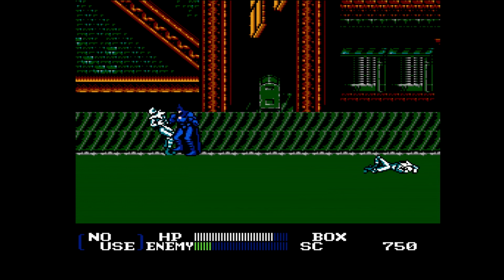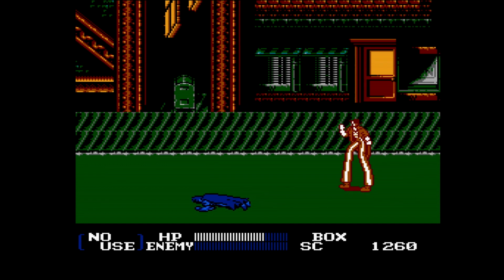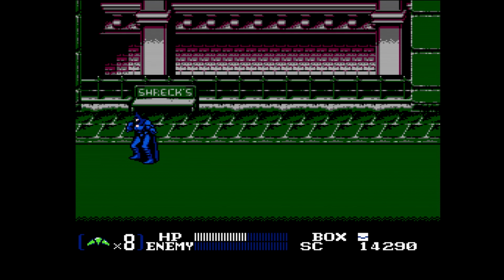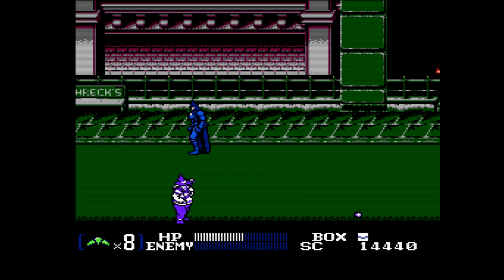Episode #661 - Batman Returns - N.E.S. Review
Batman Returns on the Nintendo Entertainment System is a side-scrolling beat 'em up game similar to the Double Dragon and Teenage Mutant Ninja Turtles series, where players take control of Batman fighting against multiple adversaries such as the Red Triangle Gang in order to stop Catwoman and the Penguin from spreading terror across Gotham City. The game takes the player through six stages featured in the film, each one having a boss fight that Batman must defeat to proceed into the next stage.